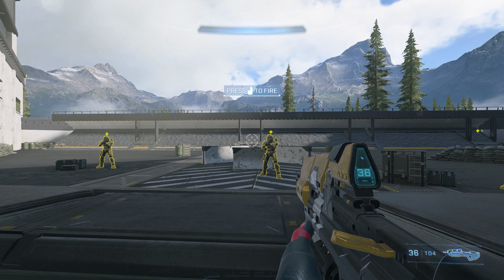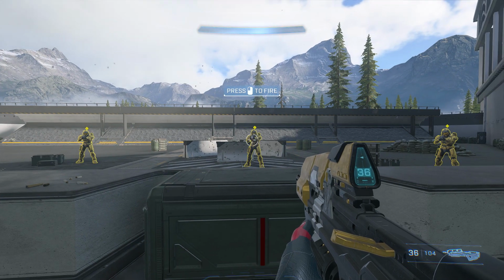How To Strafe In Halo Infinite (Beginner and Advanced) - Strafe - Stutter step - Crouch Strafe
In this video I will cover strafing as a whole. Why is it important? How to do it? What are the different types of techniques. This video should be helpful to people just picking up the game or veterans within the FPS genre. In order to help I will use previous halo games as well as call of duty in order to effectively make my point.

This video is completely unscripted so you will have to excuse the messiness of the video! I hope you guys enjoy!